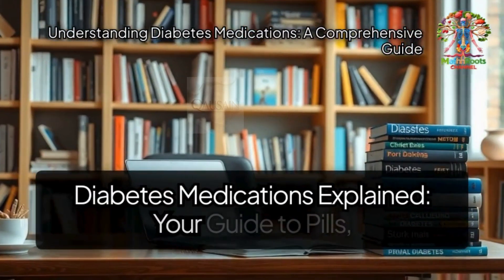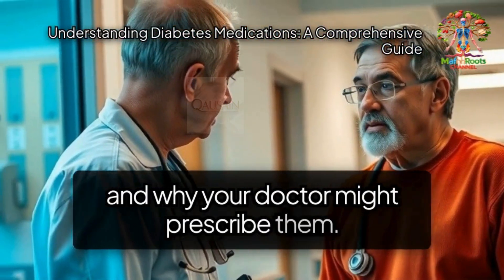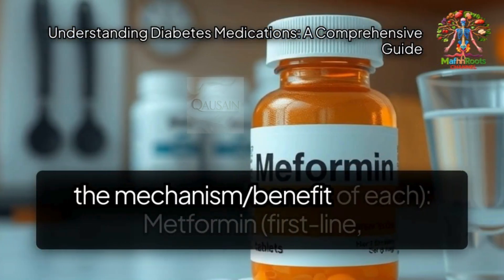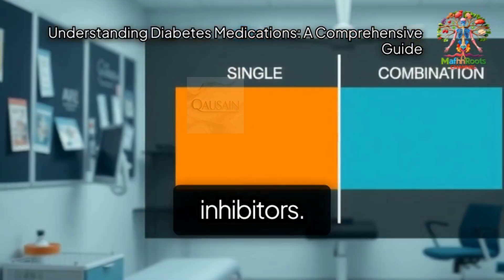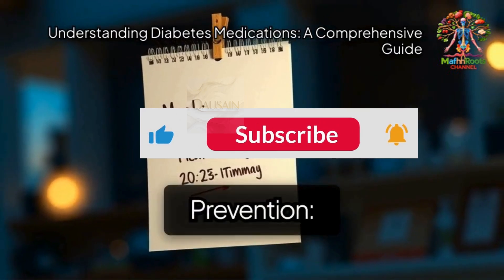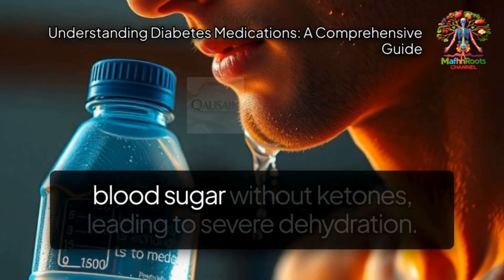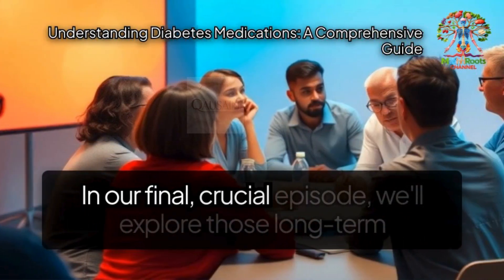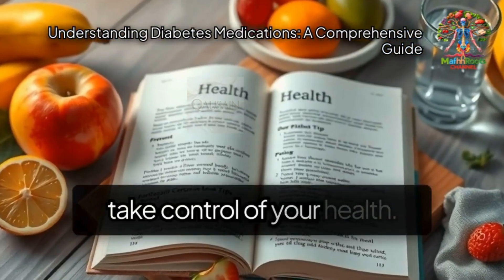understanding diabetes medications comprehensive guide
Understanding diabetes medications comprehensive guide,For some people with diabetes, dietary, exercise, or other lifestyle changes aren’t enough to control blood sugar. If that’s the case, you may need medication. Treatment for diabetes is focused on keeping blood sugar (glucose) levels at a normal range. In people with Type 1 diabetes, the body makes little to no insulin, which means taking insulin (usually by injection) is necessary. For those with Type 2 diabetes, in which the body is unable to properly use insulin, too much glucose is often produced, so the first line of treatment might be an oral medication such as metformin, which lowers blood glucose levels. Metformin,Medicine primary care physician, also helps the body respond better to its own insulin. “It’s a popular medication because it's effective at treating diabetes and the cost is low,That is usually our first go-to, but if you’ve had a heart attack or you have congestive heart failure, there are specific types of diabetes medications that may be even better for you.” There are even medications for diabetes that can help with weight loss. A class of drugs called GLP-1 (glucagon-like peptide-1) restores the signal to your brain that you are full after you eat, a signal that is believed to be less sensitive in people with diabetes,  The medication also slows down digestion so that sugar isn’t absorbed as fast in the bloodstream, helping the body to produce its own insulin. “These medications are injectable, but they're not insulin. And most of them require injections just once a week. It's a little bit easier to take than let's say, once-daily insulin injections,So, what’s the right medication for you? That will be the one you will take regularly, gives you the least side effects, and works best at reducing your blood sugar levels and risk of complications. Taking your diabetes medications is of the most importance and if there are any problems that make this difficult for you, talk to your pharmacist, They can help you figure out how to manage your medications—the important thing is to take your medication.